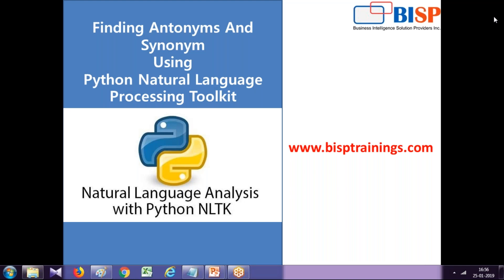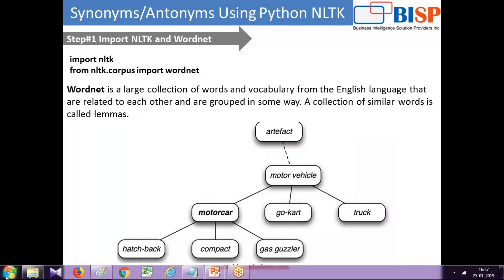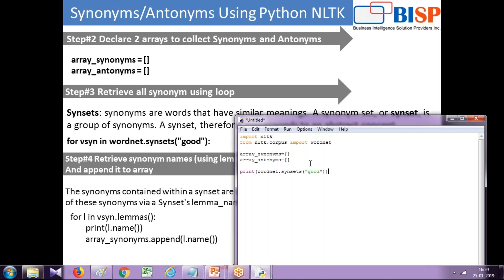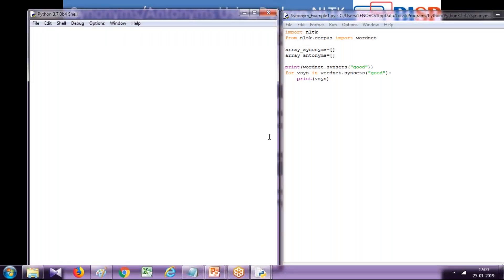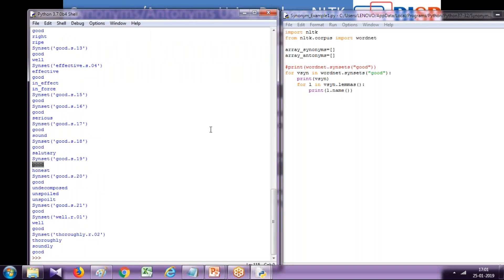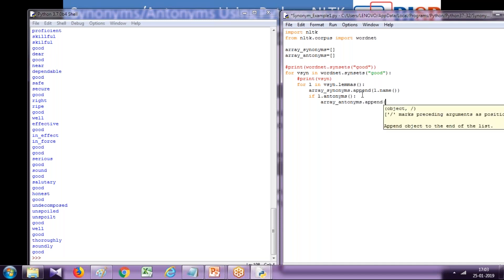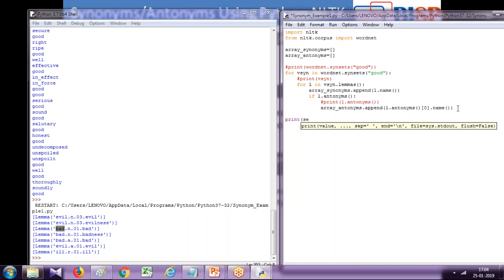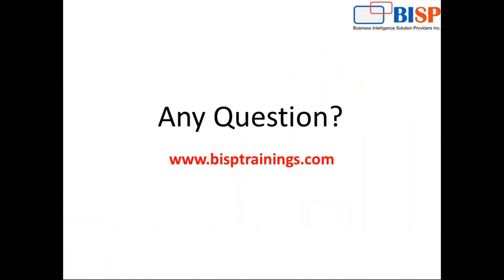Python NLTK Synonyms and Antonyms | Python Text Mining | Python Natural Language Processing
This video tutorial helps you to learn basics of Python NLTK. In this example I taught how to use wordnet library to identify antonyms and synonym of the given word.